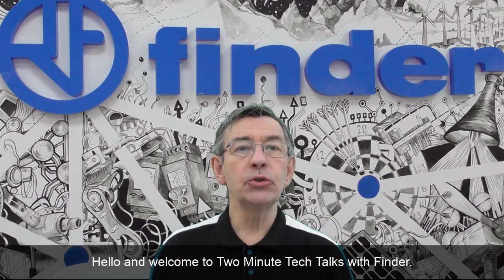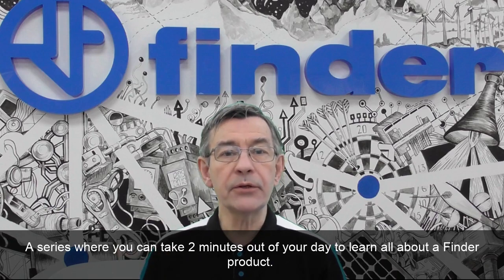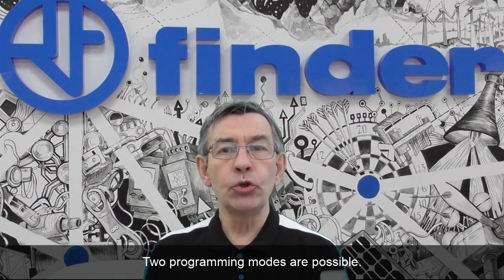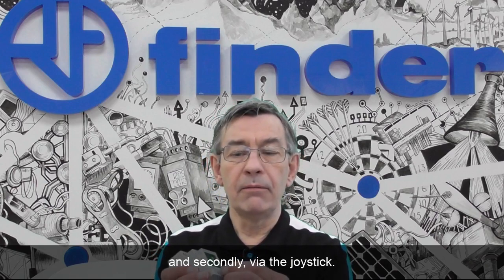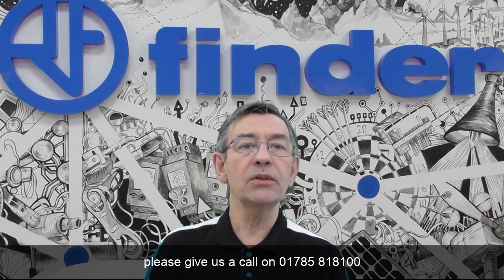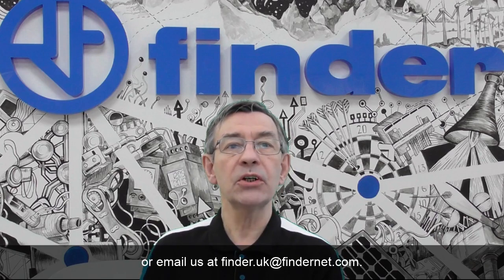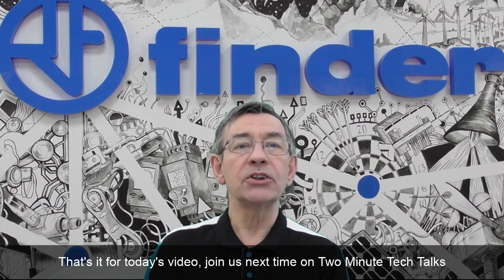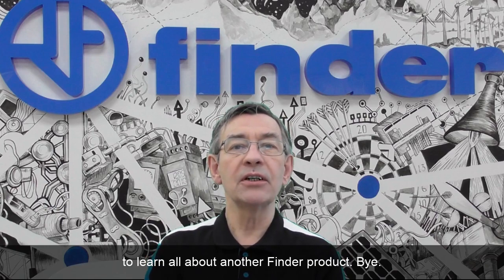84 Series SMARTimer | Two Minute Tech Talks | Finder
The 84 timer is Multi-Function SMARTimer which includes the following features:

Two programming modes (via smartphone with NFC communication or via the joystick)
Wide backlit display
Multifunction (25 available functions on each channel)
Time units; 0.1 seconds, seconds, minutes, hours
1 CO (16 A) + 1 CO (16 A) output contacts